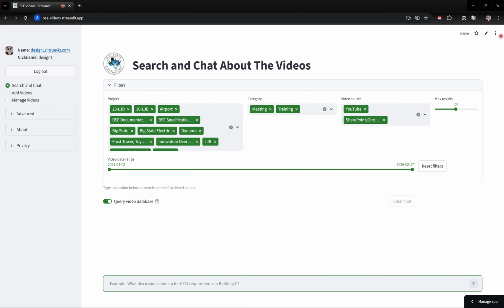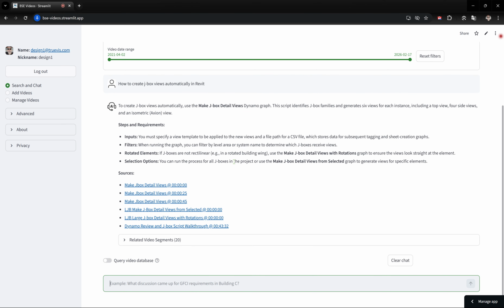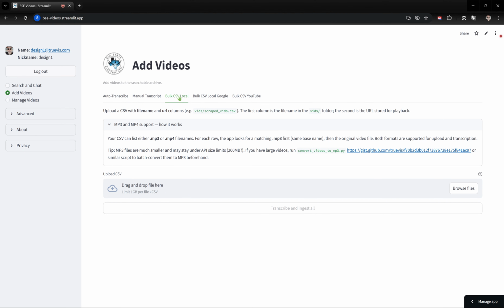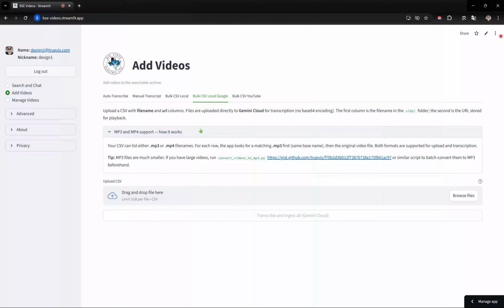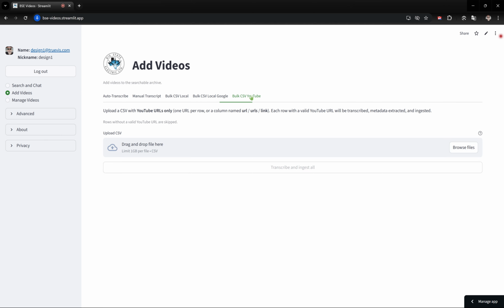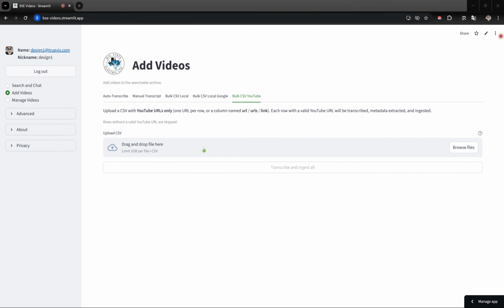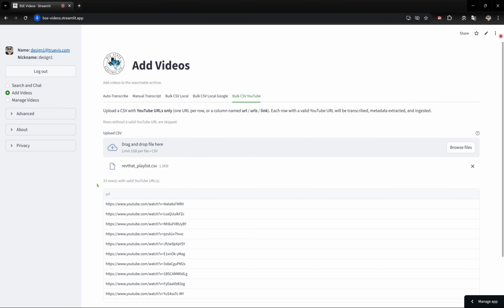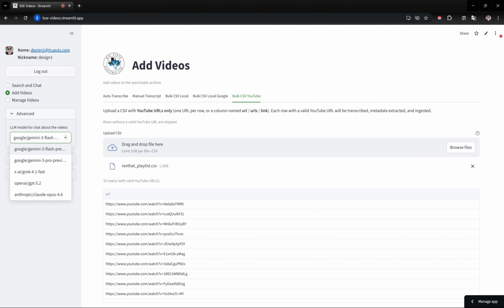BSE Videos Demo v0.1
BSE Videos is a searchable archive of Big State Electric's recorded meetings, training sessions, field walkthroughs, and vendor discussions—with an AI assistant that can answer questions across all of it.
Why it exists: At a busy electrical construction company, a lot of institutional knowledge lives inside recorded video. Project kick-offs, safety training, site walkthroughs, pre-construction meetings with vendors—those recordings exist, but finding what was said in which video is time-consuming. Scrolling through long recordings or hunting by filename doesn't work at scale.
Problems it solves for BSE:
"What did we decide about the substation layout on the Austin Hospital project?"
"Where did we cover OSHA lockout/tagout procedures in training?"
"What did the transformer vendor say about lead times on that switchgear?"
"Which field walk covered the conduit routing issue near the panel room?"
Instead of guessing which recording to open or scrubbing through hours of footage, you ask in plain English and get a direct answer with citations and clickable timestamps pointing to the exact moment in the video.
Search and Chat
Go to Search and Chat and type a natural-language question—just like texting a coworker.
Example: "What was decided about the transformer installation on the Austin distribution project?"
The app uses semantic search across all transcripts, so you don't need exact keywords—it understands meaning.
Use the "Query video database" toggle to turn database search on or off (useful for follow-up questions that don't need a new search).
Filters (in the Filters expander): narrow results by project, category (Meeting, Training, Field Walk, Vendor), video source (YouTube or SharePoint/OneDrive), date range, and number of results.
Answers include Related Video Segments: click a timestamp to open the video at exactly that moment—no scrubbing required.
Advanced (sidebar): choose the AI model used for chat (Gemini, Claude, GPT, Grok, etc.).
Adding Videos (four ways)
Auto-Transcribe: paste a YouTube URL or upload a video file (MP4, MP3, etc.). The app transcribes with Google Gemini, extracts metadata automatically, and indexes the content. Great for individual recordings as they come in.
Manual Transcript: paste an existing transcript (VTT, SRT, or timestamped text) and fill in the metadata. Useful when a transcript already exists.
Bulk CSV (Local): upload a CSV pointing to local video files and their URLs. Best for ingesting a large backlog of recordings in one pass.
Bulk CSV (YouTube): upload a CSV of YouTube URLs and metadata for batch transcription and ingestion. Ideal if BSE's recordings are stored as YouTube videos.
Manage Videos
In Manage Videos, browse the full archive of indexed recordings.
View and edit metadata: title, project, category, date—so recordings stay organized as projects evolve.
Read full transcripts directly in the app.
Update video URLs if links change (e.g., a SharePoint file moves).
Delete entries that are outdated or no longer needed.